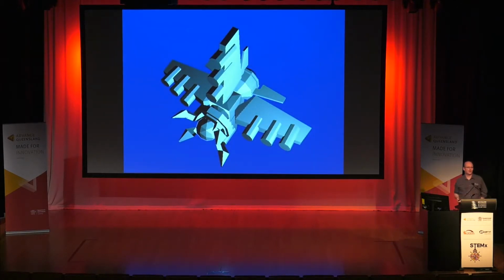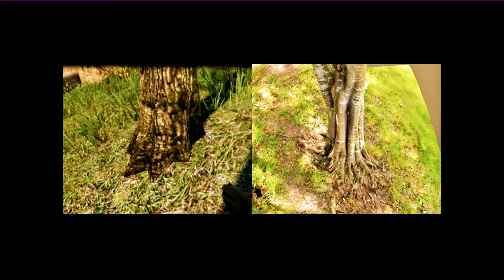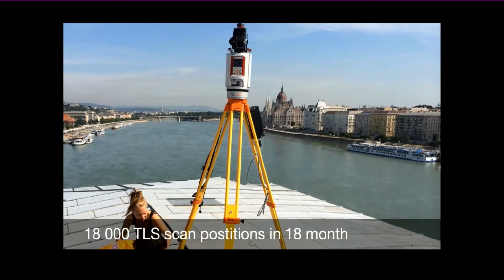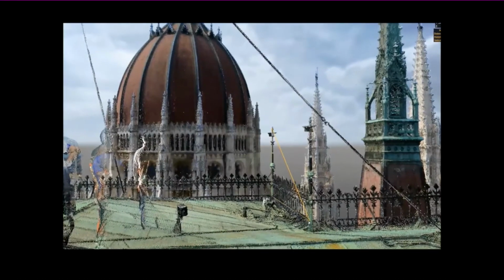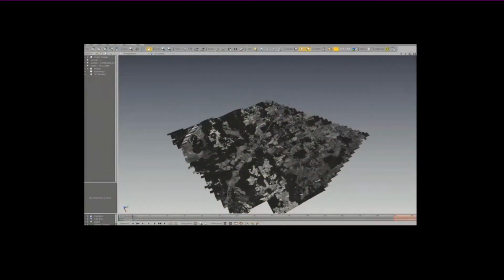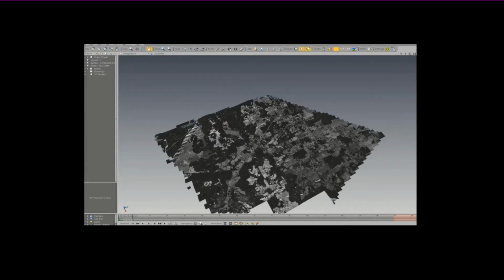18 Bruce Dell Output 2